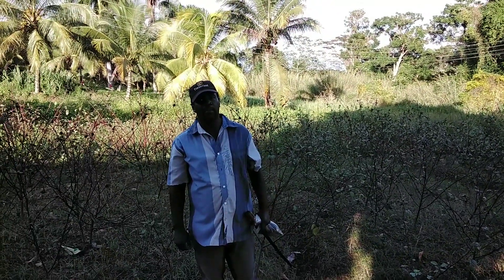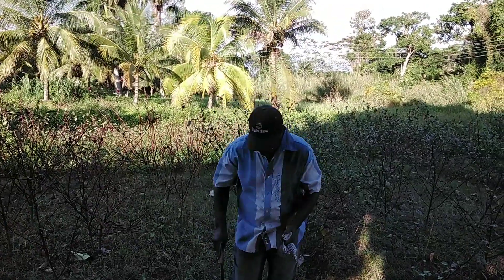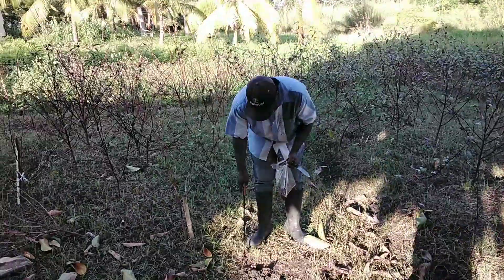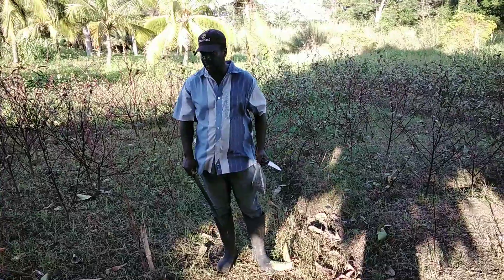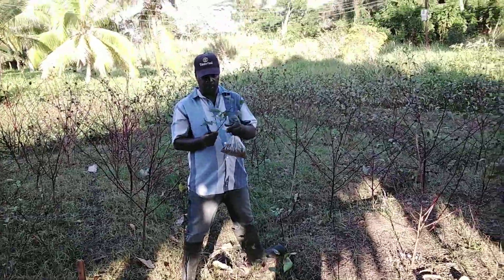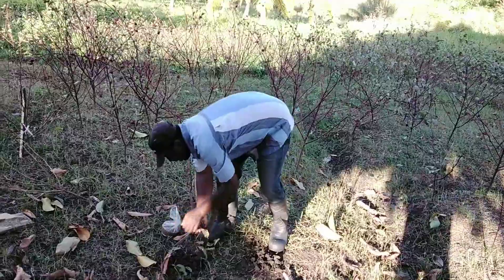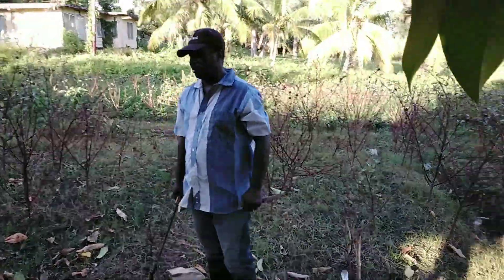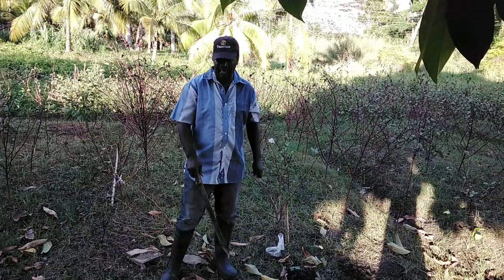How many ways to grow sorrel?